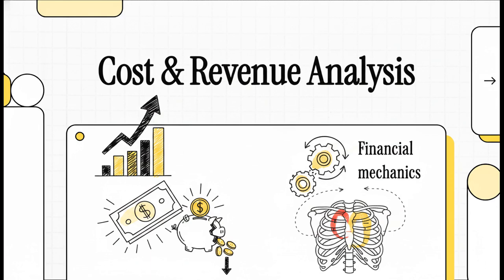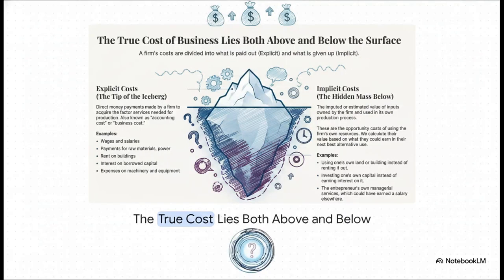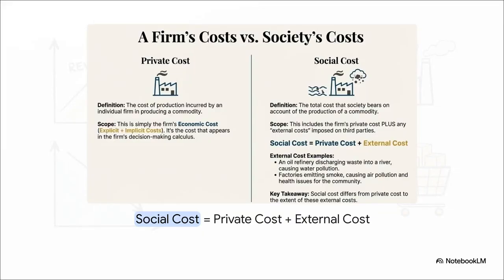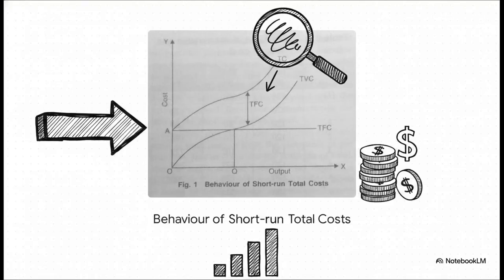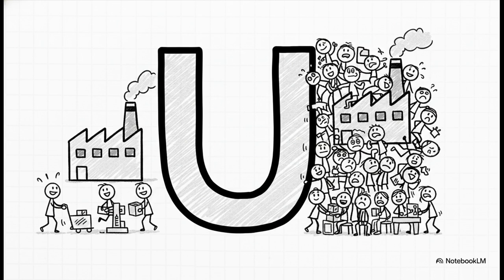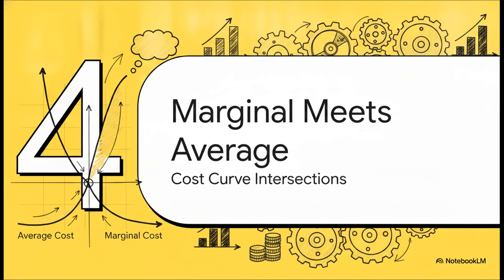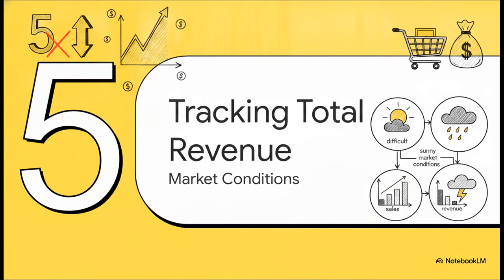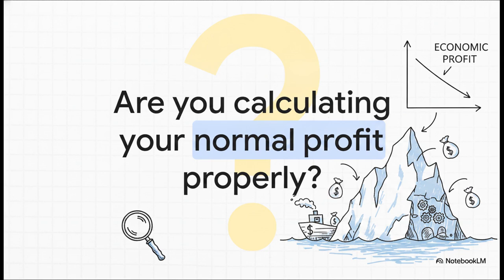Cost Revenue Analysis